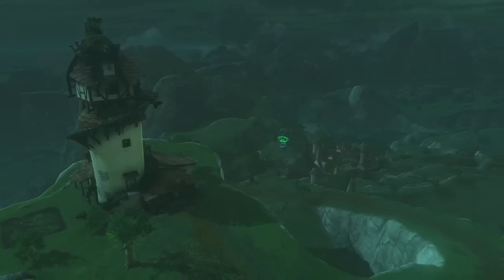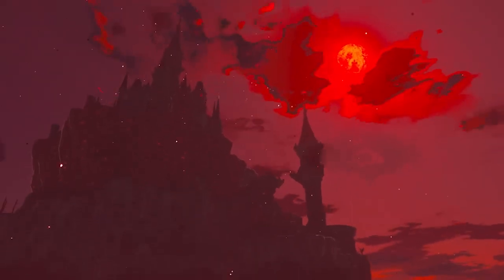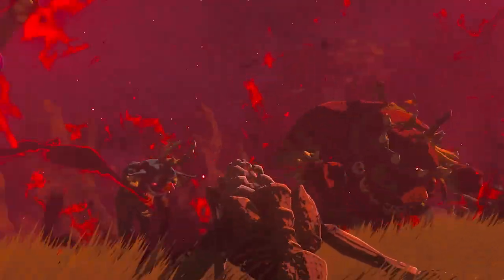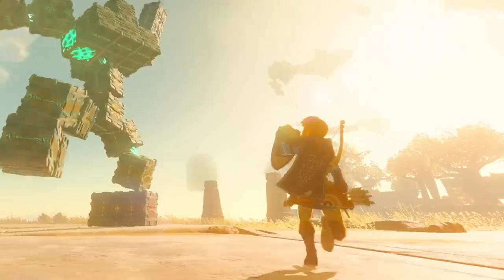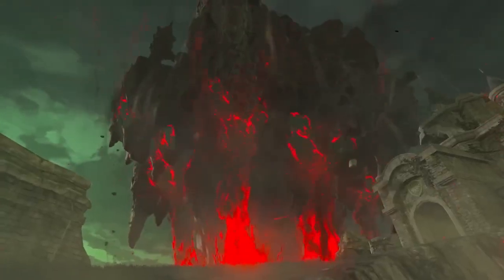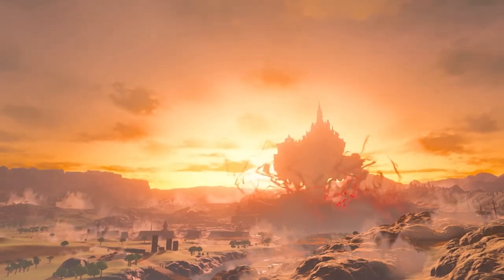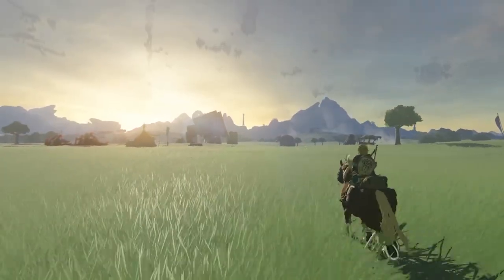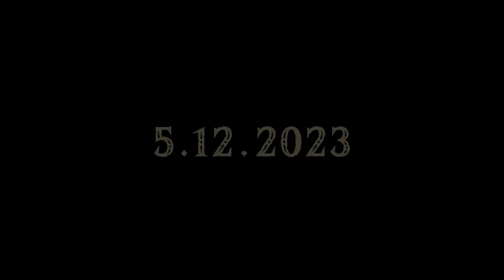Details on New Abilities in Tears of the Kingdom!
Tears of the Kingdom baby!

Thank you everyone for your continued support!